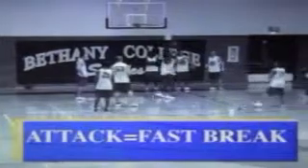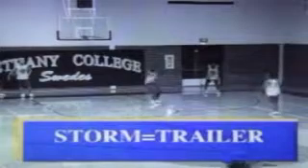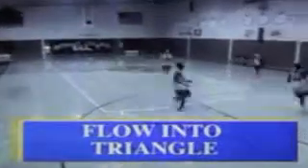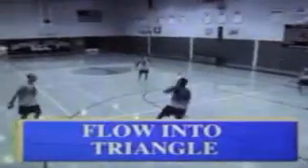Tex Winter 1